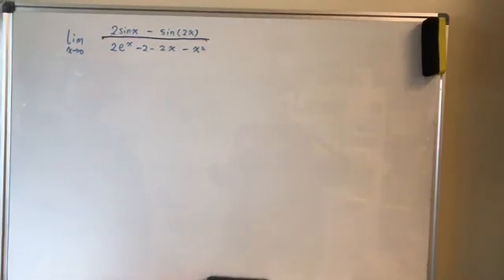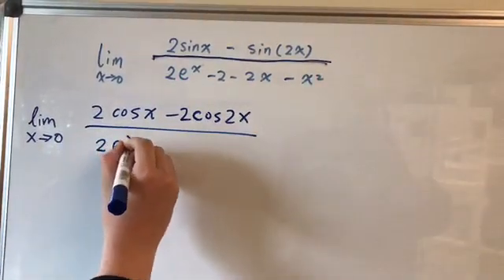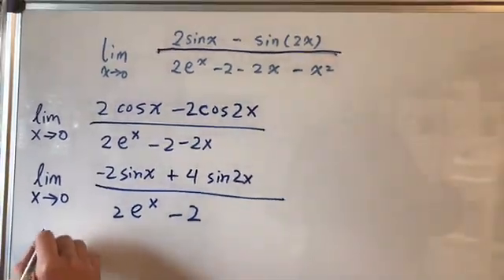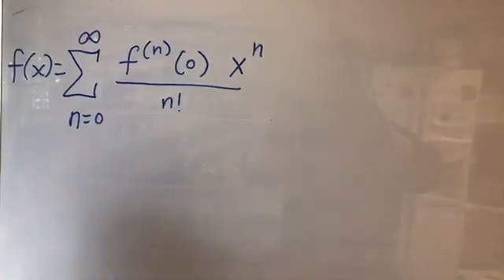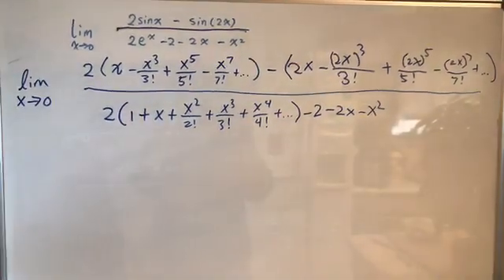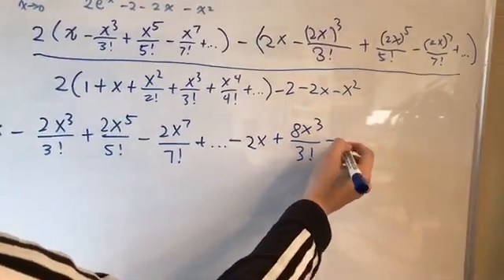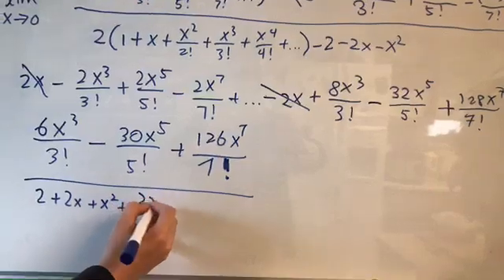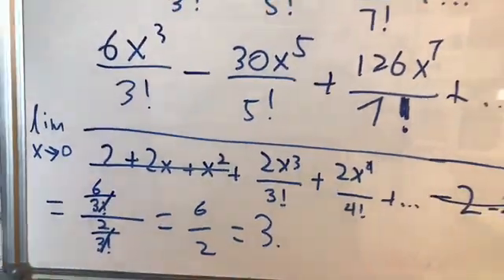Evaluate limit using different ways